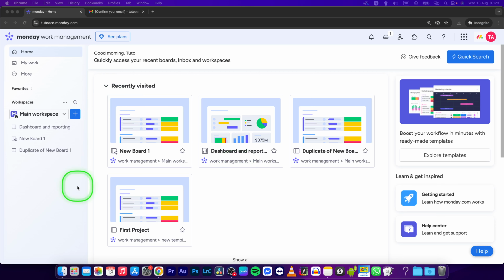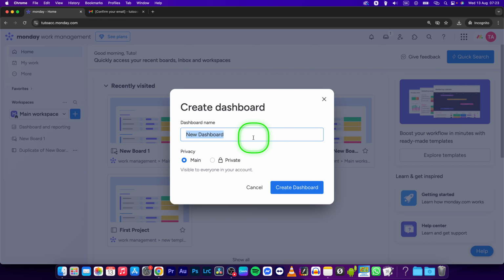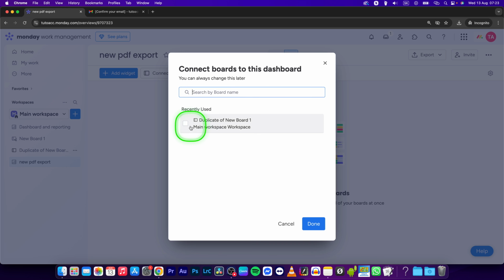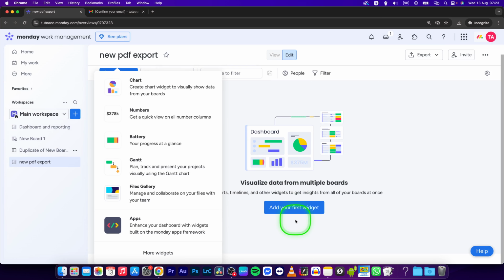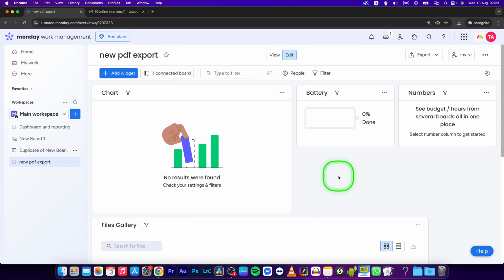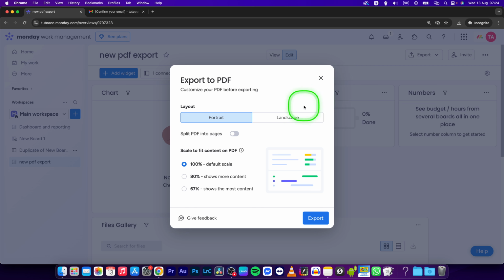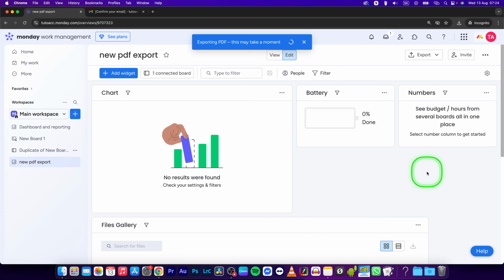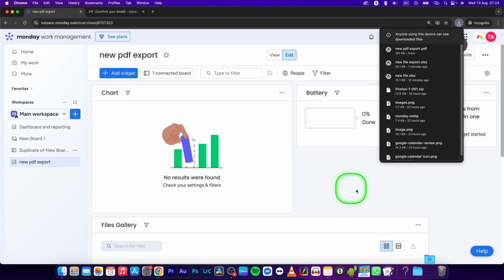How To Export to PDF in Monday com | save Monday.com board as PDF | Monday Tutorial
Monday.com export to PDF tutorial
How to save Monday.com board as PDF
Monday.com download PDF version of board
Export Monday.com data to PDF format
Monday.com PDF export step-by-step
Monday.com print to PDF guide
Save Monday.com report as PDF
Monday.com board export to PDF
Monday.com PDF download tutorial
Monday.com share board as PDF